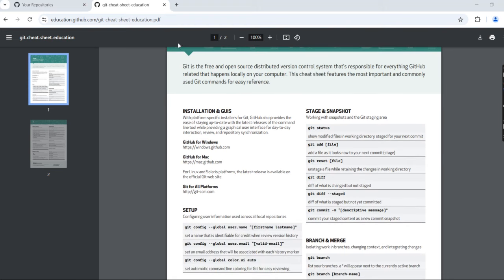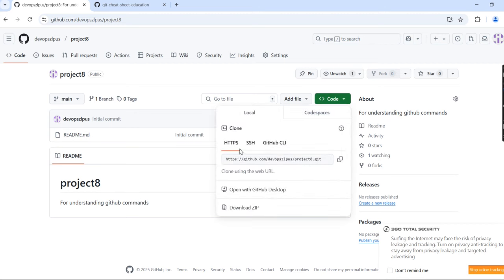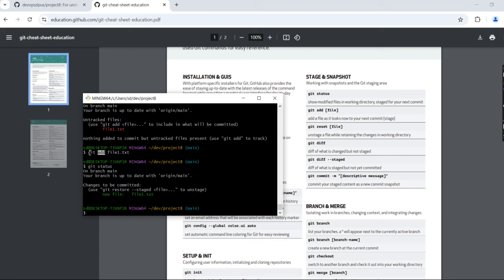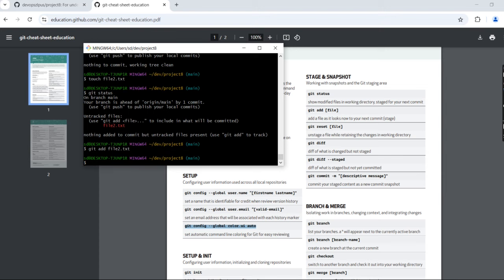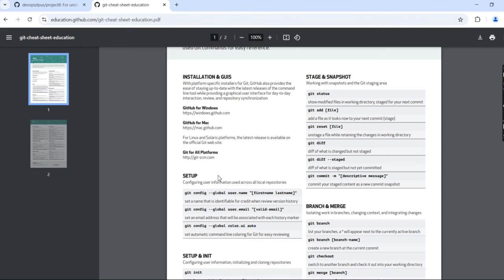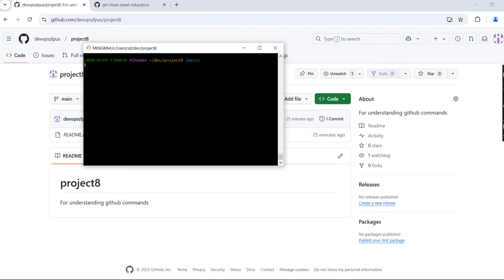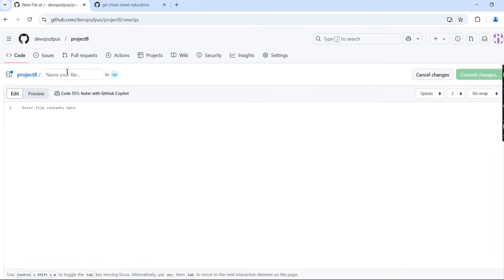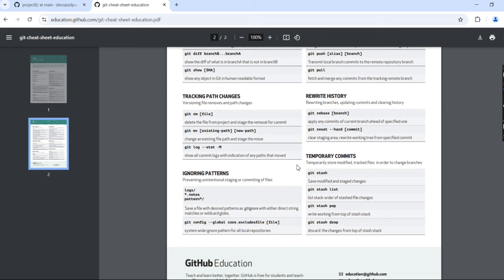Top 30 Git Commands Explained in 30 Minutes (Beginner Friendly)